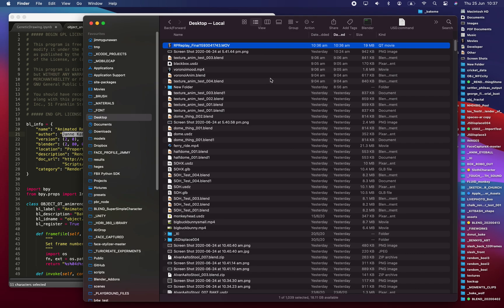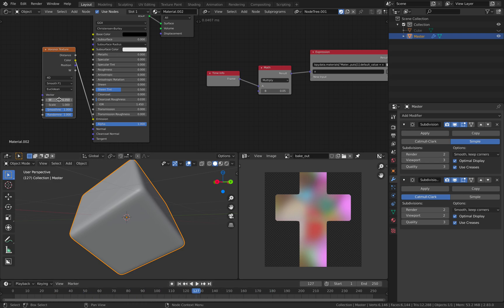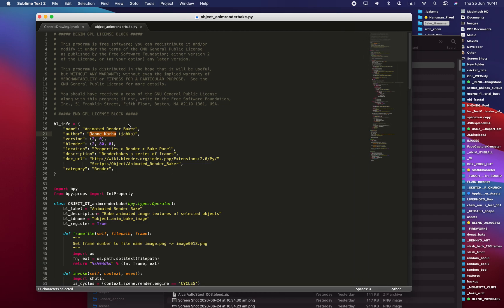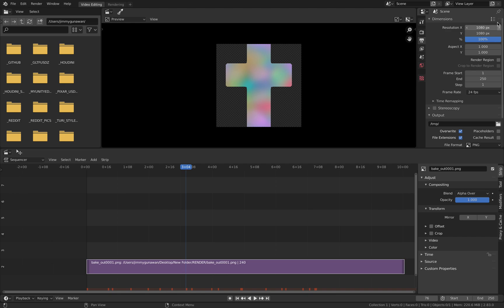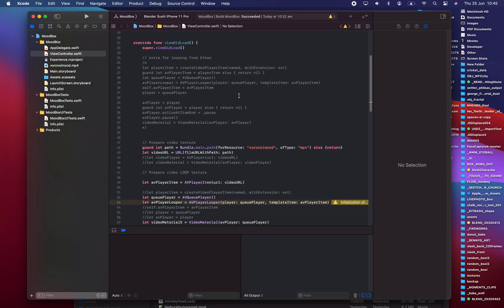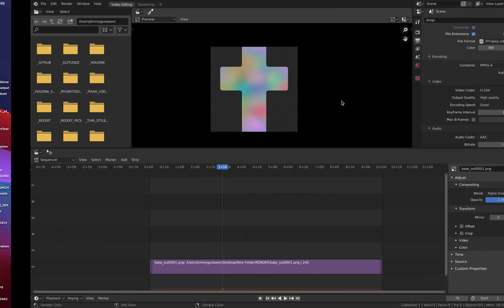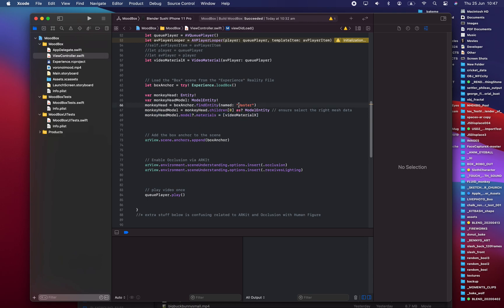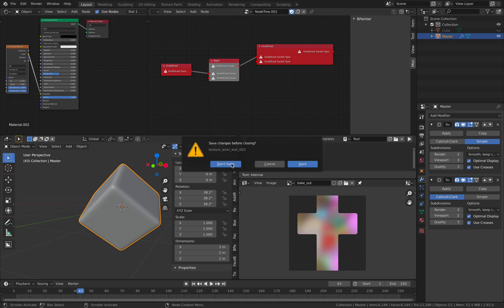BSLIVE Baking Animated Cycles Shader as Video Texture Material for Apple AR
The other day I was testing AR and Video Texture feature that is new with iOS 14 and iPadOS 14. Basically for AR on iPad and iPhone, you can easily use video texture now. It requires a bit of knowledge of XCode if you want to use this right away, via their RealityKit Swift module.

I am showing you the whole process in this short video:
1) Prepare the animated Cycles texture in Blender. I use Animation Nodes to animate the parameter of Cycles node.
2) For the baking of video texture into the UV of 3D mesh, I am using "Animated Render Bake" by Janne Karhu. It's an addon that is separate from Blender.
3) I use Blender Video Sequence Editor aka VSE to export as video file format that XCode can understand to assign as AR Material. You could test the video texture in Blender natively, simply import the image sequence and use it as Material Diffuse or Emission Map.
4) Going into XCode, now you simply bring in the MP4 video texture and follow the tutorial below by Ethan Saadia:
"Using Video Texture Materials using RealityKit"
5) In my case, I am bringing my own 3D asset from Blender, that has been exported as USDZ, imported into Reality Composer, for XCode as RCProject asset.
6) Use ARKit if you like to enable occlusion in AR.

Finally you simply assign the video texture into the mesh of 3D objects. It's an interesting process and something you can do yourself.

Hopefully this can be so much simpler in the future, I am hoping for USDZ asset itself can hold a video texture. Anyhow, VIDEO TEXTURE on 3D is really quite powerful and you can create a lot of interesting Blade Runner futuristic type of moving banners. You can perhaps simulate 3D Projection Mapping into real buildings (see VIVID SYDNEY) or real objects using this process. Maybe that's the next project.